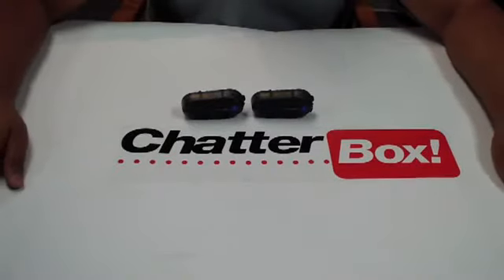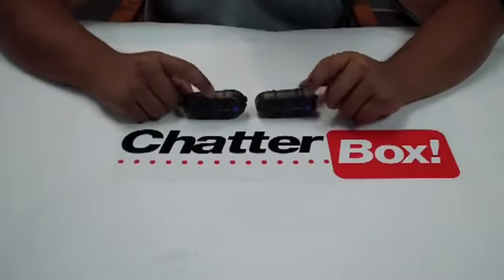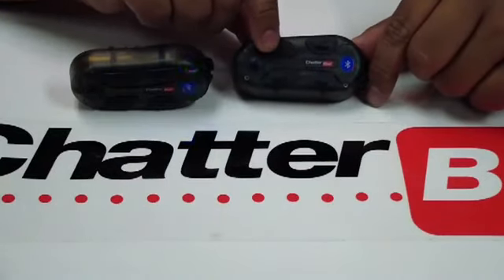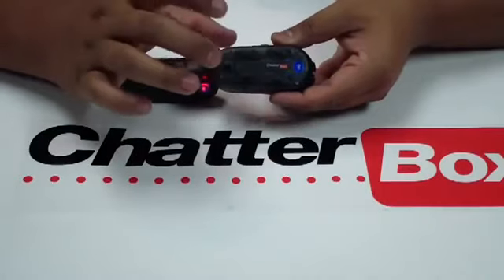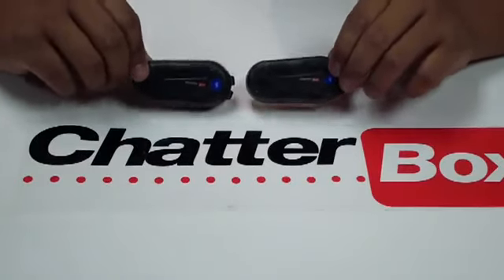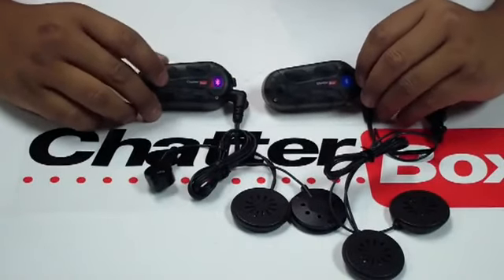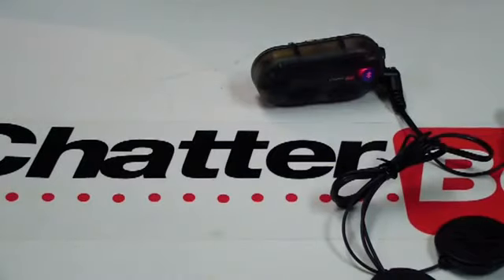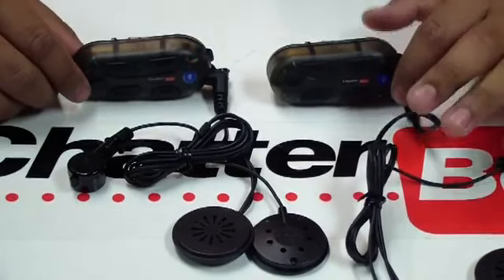ChatterBox XBi2 and XBi2-H set up passenger on BikeBandit.com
Simultaneous communications are possible between as many as sixteen riders one half mile apart in optimum conditions. The XBi2-H Plus will allow you to stream an audio signal from any source that already comes equipped with Bluetooth® such as mobile telephones, MP3, GPS and even an iPod when hooked up to a Bluetooth® adapter, eliminating the need for cable connections.

Features:

•Designed specifically for the new HJC IS-Max BT, SY-Max 3 and CL-Max II helmets
•Rider to passenger and/or bike-to-bike full duplex intercom communication with up to 16 riders
•Bluetooth® 2.0 with A2DP and AVRCP profile
•Noise-suppression microphone with highfidelity sound
•Rechargeable/replaceable lithium-polymer battery
•Compact water-resistant casing

NOTE: Not compatible with XBi2-H • No consumer replacement battery offered (factory replacement only) • USB AC/DC charger compatible with XBi2-H wireless intercom • XBi2-H Plus headset not compatible with XBi2-H wireless intercom

Exclusively for HJC Bluetooth® Ready Helmets.